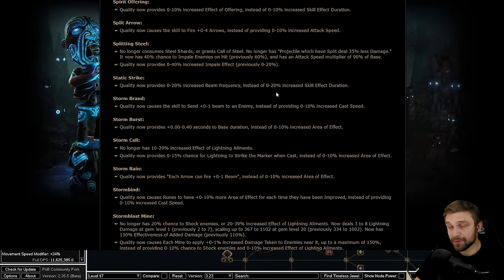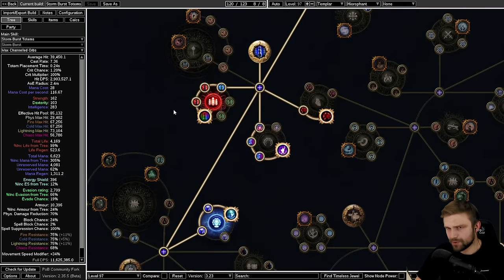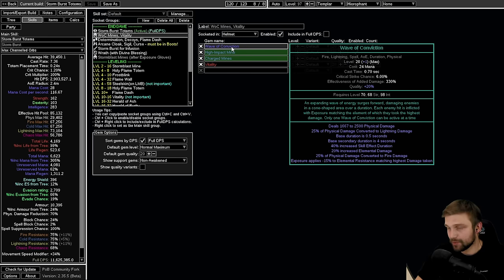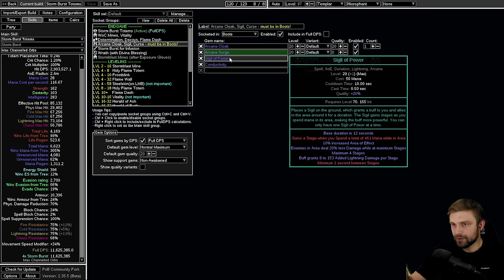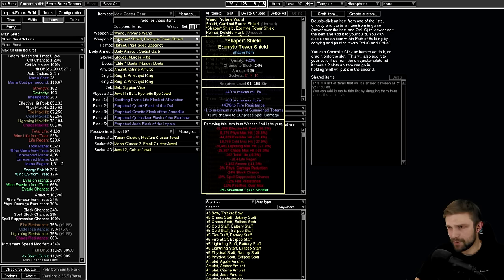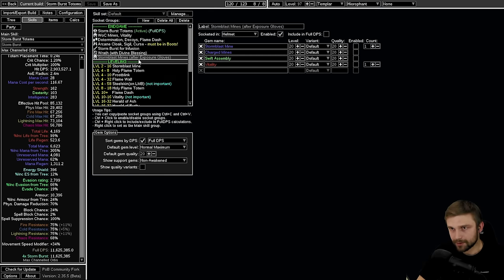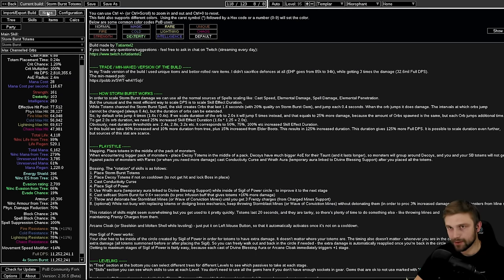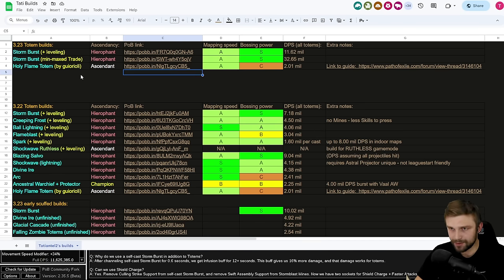[PoE 3.23] (3.24 UPDATED) Storm Burst Totems - Cheap Starter SSF/HC Viable - Clears All Content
UPDATED for 3.24 Necropolis League
Storm Burst Totems build is the strongest all-round Totem Build. This time with a min-maxed trade version of the build! Simply great DPS from act 3 to Pinnacle Bosses with minimal gear. Good defences, you never feel squishy in maps.

Timestamps:
00:00 Intro
00:29 Buffs in 3.23
01:39 Passive Skill Tree
07:39 Skills
18:46 Items
24:32 Leveling
29:16 Trade min-maxed version
33:21 Outro